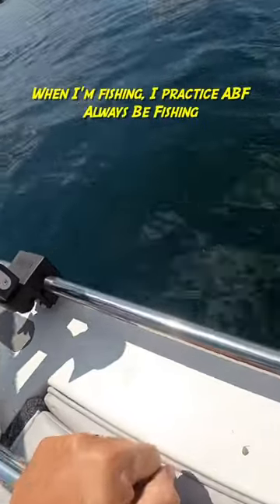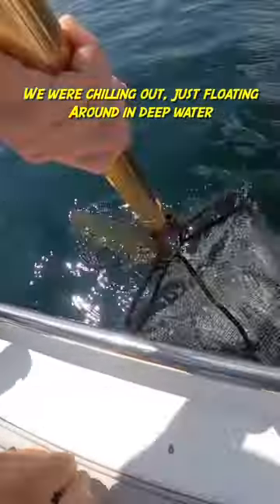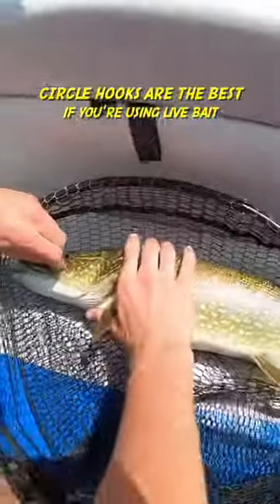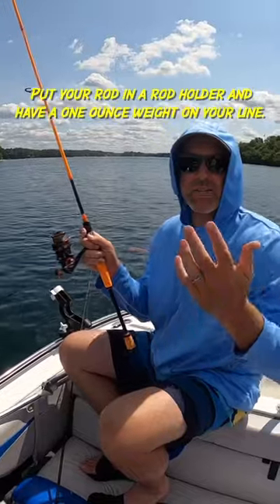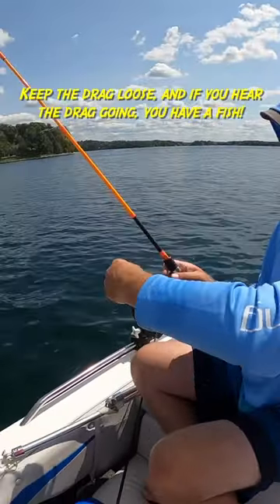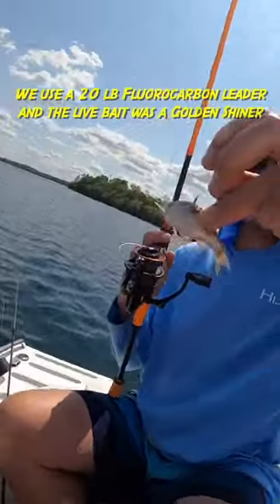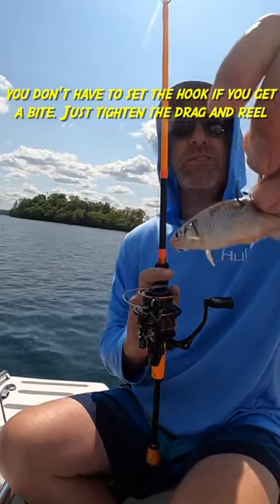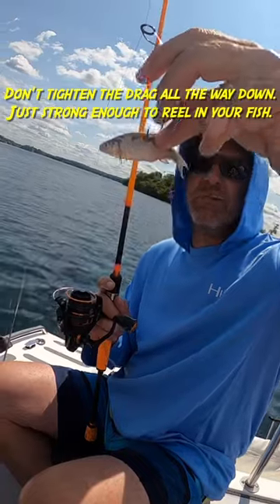Chillin’ & Pike Fishin’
Here's how to go pike fishing in the lake. Float around and leave minnows off the side drifting with you.